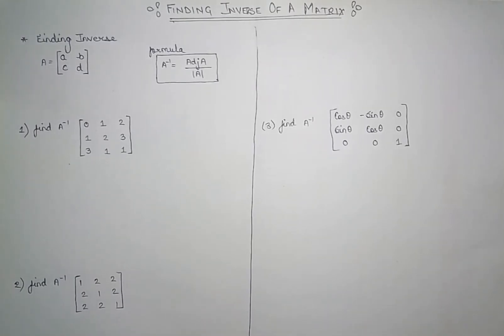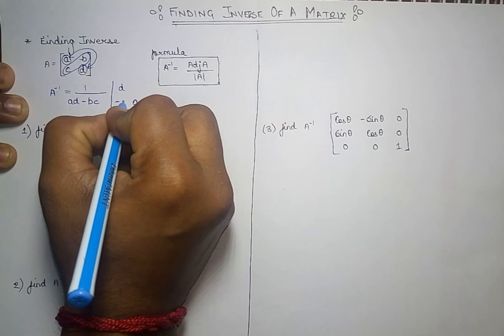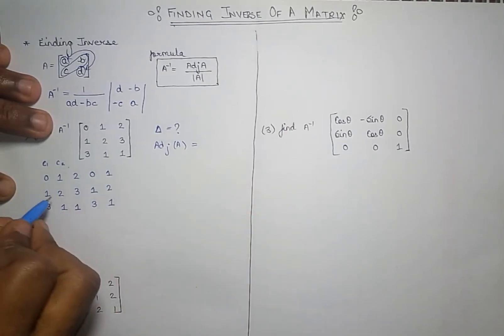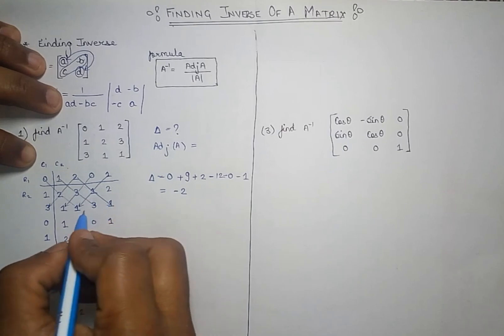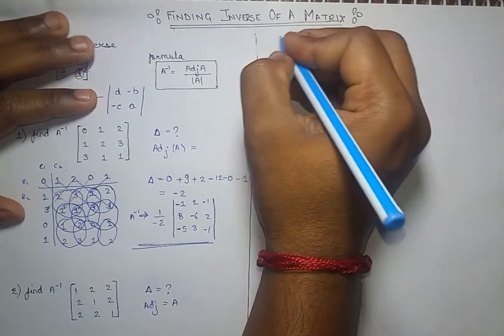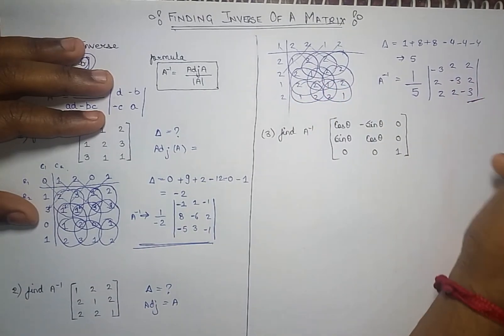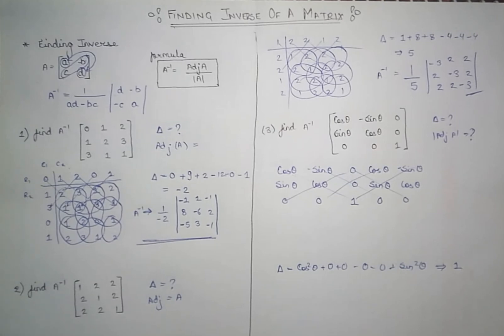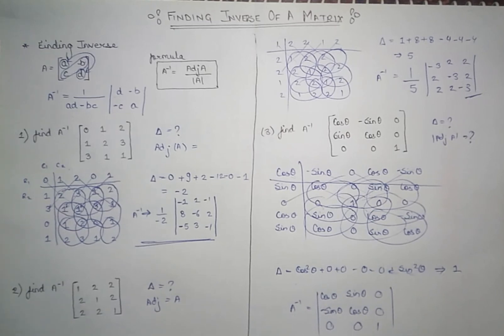09 - Trick to find Inverse of Matrix in Just 30 seconds | Linear Algebra | Engineering Mathematics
This video contains the tips and tricks to find the inverse of a matrix in 30 seconds. You will also learn the trick to find the determinant in just 15 seconds, Practice as many questions as you can to polish your mind.